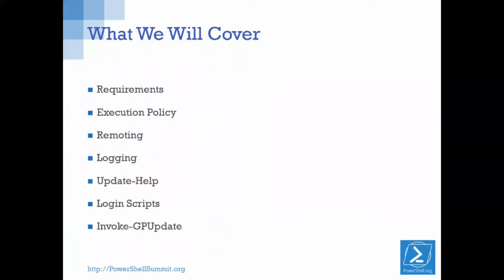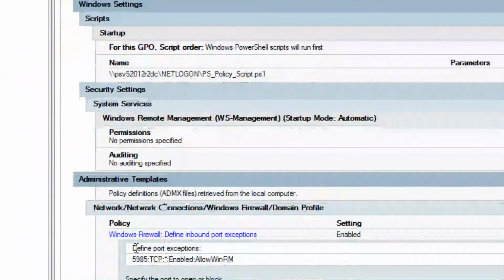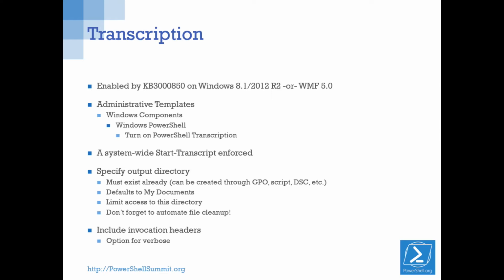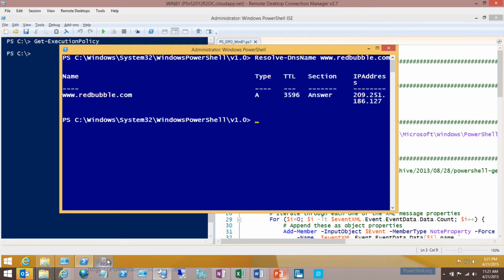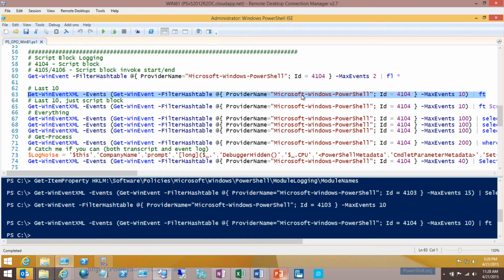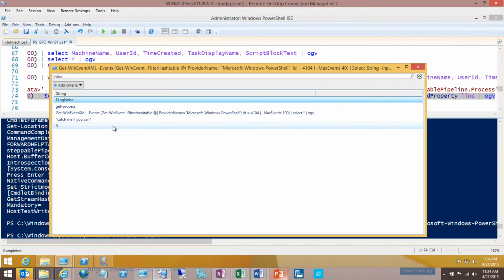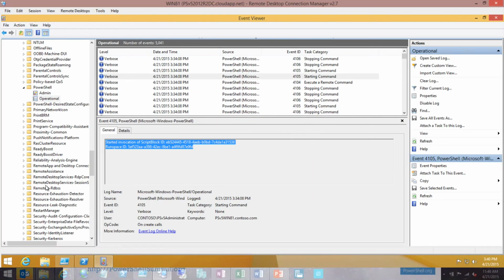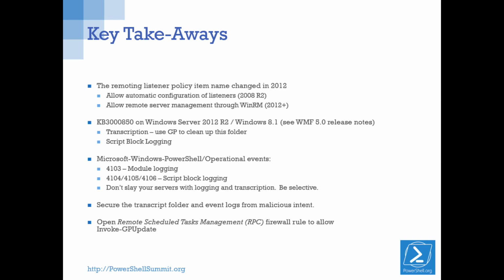Managing PowerShell in the Enterprise Using Group Policy